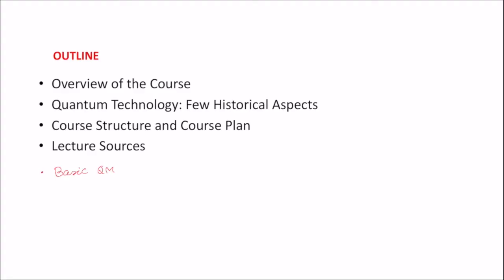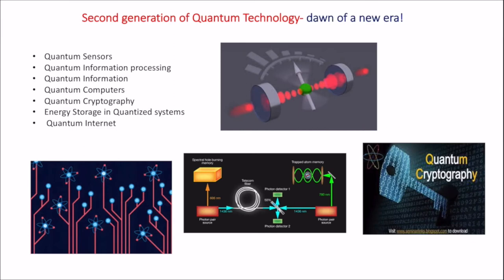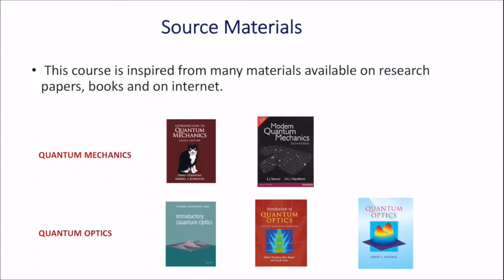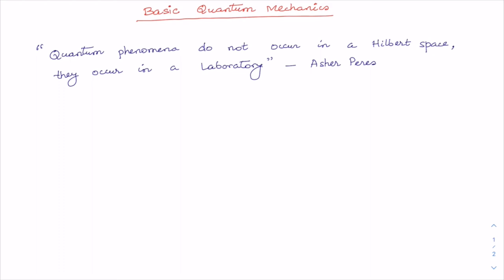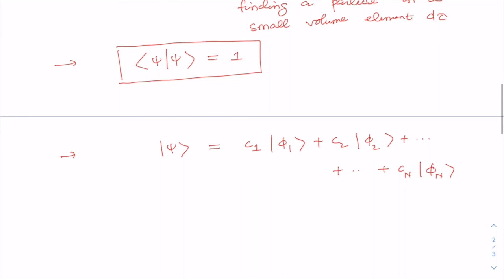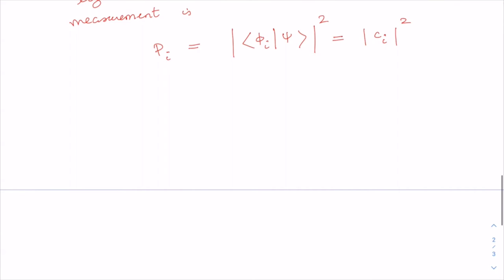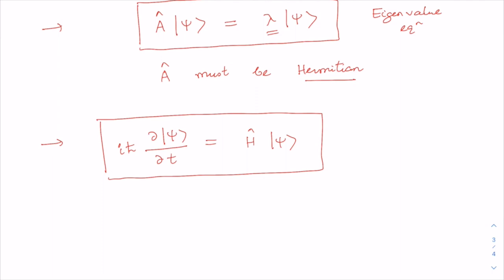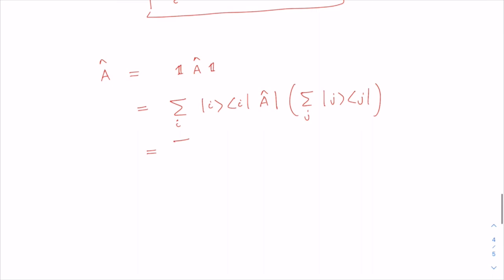Lec 1: Introduction and Basic Quantum Mechanics